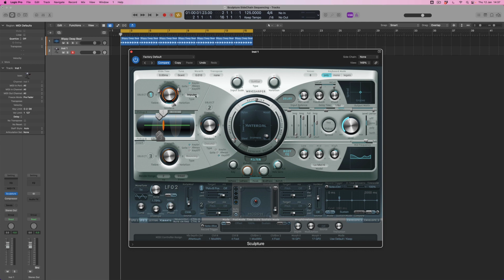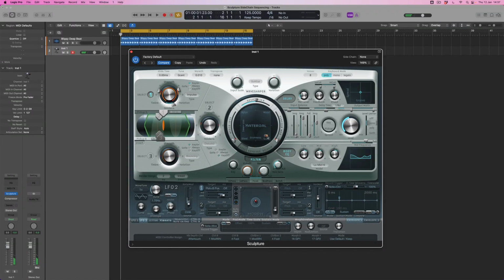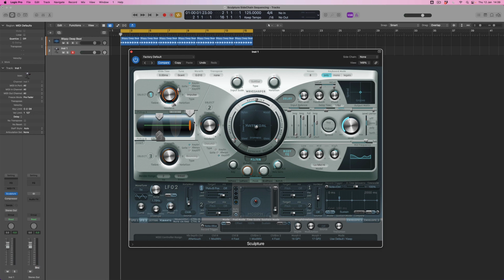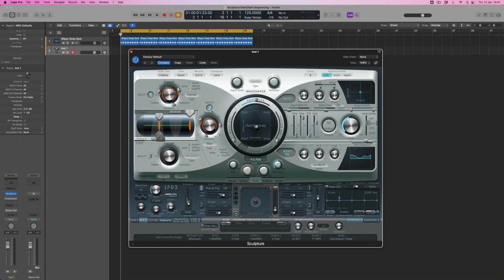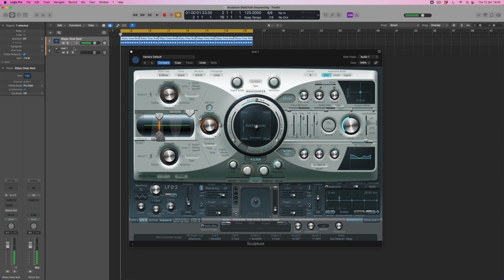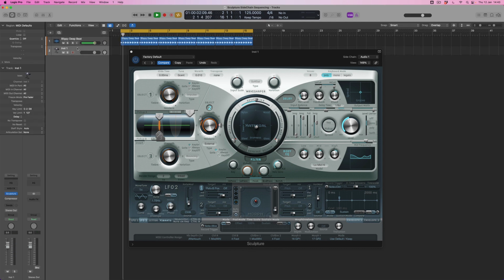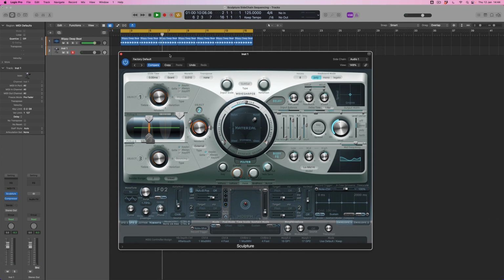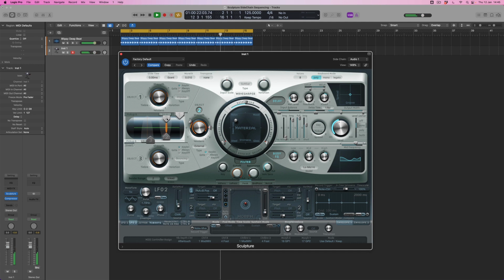LOGIC PRO X - Understanding Sculpture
Sculpture is a physical modelling instrument, allowing you to construct complex, evolving sounds around the notion of a virtual 'string'.

That string can be made of glass, wood, steel or nylon and just like real instruments which use strings, Sculpture's virtual string can be set into motion in a number of ways. This movement or stimulus is handled by Sculpture's Objects, which replicate different performance behaviours like plucking, or bowing, or striking a string to get it moving in assorted ways. One of Object 2's options is labelled 'External', which allows you to route a side-chain signal into Scultpure. In this video, Jono will introduce some of Sculpture's key parameters (which take a little time to understand if you've not explored them before) before routing a beat loop in as an Object. The possibilities here are endless.

00:00 Intro - what is Sculpture?
01:24 What are Sculpture's strings?
02:22 Understanding Objects and String types
04:54 Adding a second Object
06:48 Introducing a side-chain input
08:46 SC into Sculpture
10:11 Changing Envelope shape and Object position
11:48 Summary